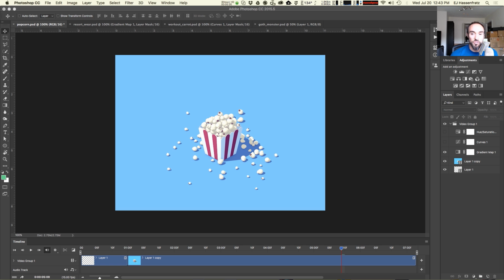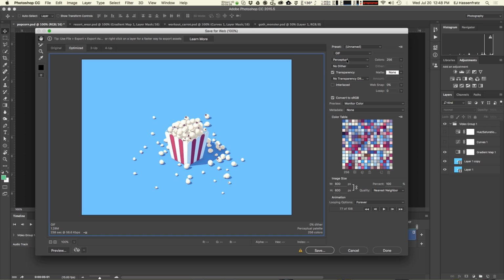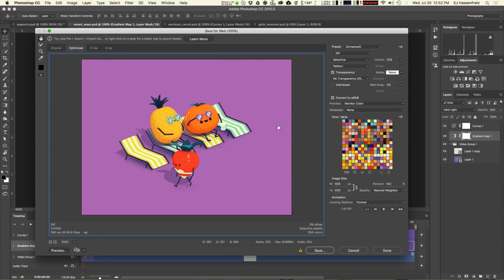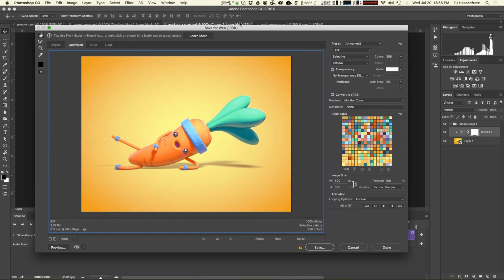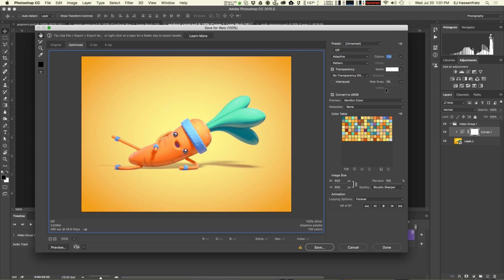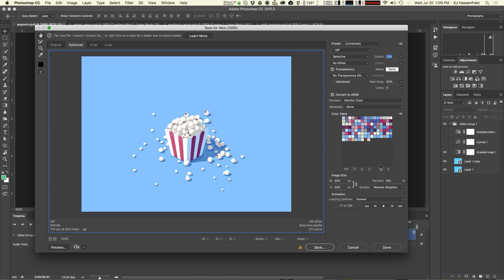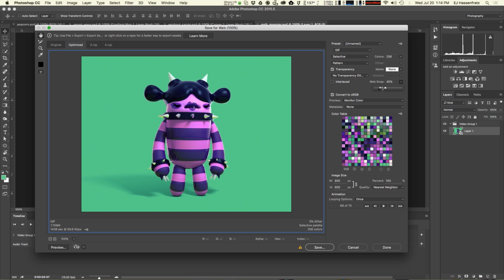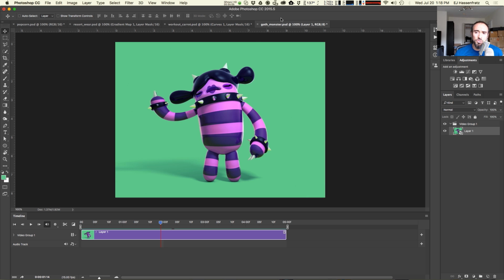Photoshop Tutorial - Creating GIFs in Photoshop & Best GIF Optimization Techniques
In this tutorial, I'm going to cover the best GIF optimization techniques in Photoshop to help make your Cinema 4D renders look super nice with the lowest file sizes possible so you can easily post them in GIF form anywhere on the interwebs without running into file size problems!  I'll demonstrate by using 4 different types of images and show you some tips on how to optimize each situation.  Oh, and GIF is pronounced GUH-IF.  Get outta here with your jifs! ;)

In this tutorial you'll:

•  Tackle 4 unique animation scenarios utilizing different optimization techniques for each one

•  Learn all about color reduction algorithms, Diffusion options, and Web Snap

•  Optimize each scene balancing low file size with best image quality

•  Pronounce GIF the right way

If you have any questions, be sure to post it in the comments section and if you create any GIFs, be sure to share them with me!

Looking to spice up your animated GIFs?  Try my new Boil It script for After Effects!  Find out more here:

This was recorded live on the Live Design Stream To get alerted for future live design casts & get sneak peeks at new tutorials before anyone else, sign up for the Eyedesyn Newsletter